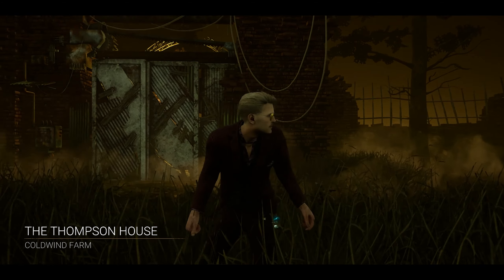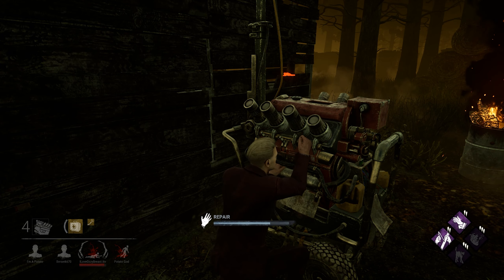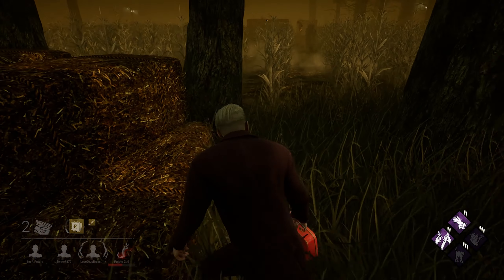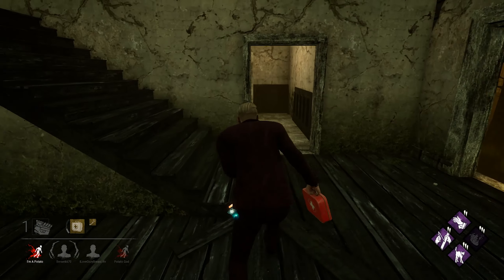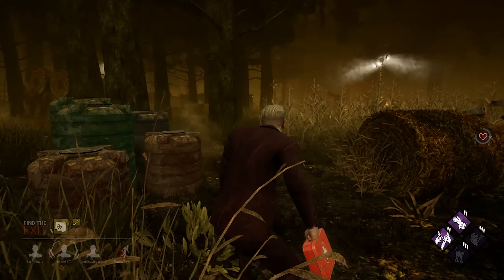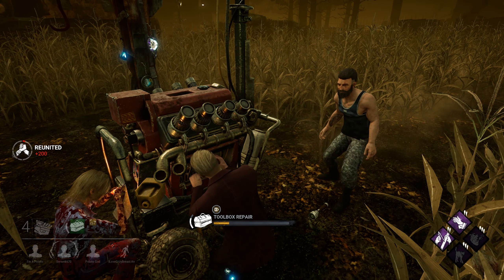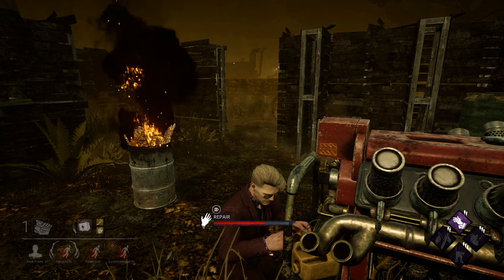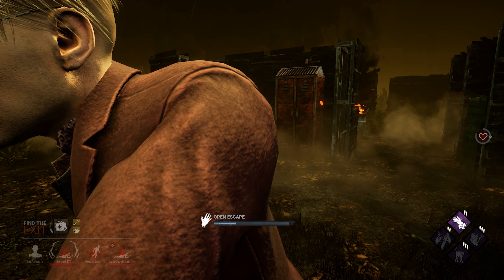FELIX RICHTER Joins a SWF Squad | Dead By Daylight SURVIVOR Gameplay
Today we play some more SWF with BERSERK, FREEZE, and PHOENIXSAVER.